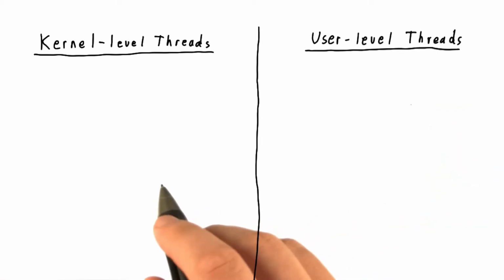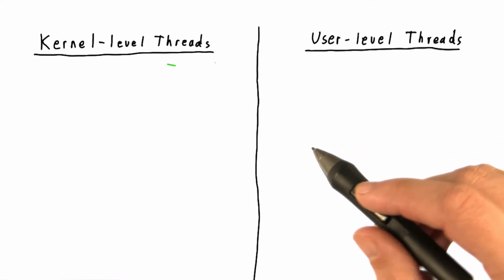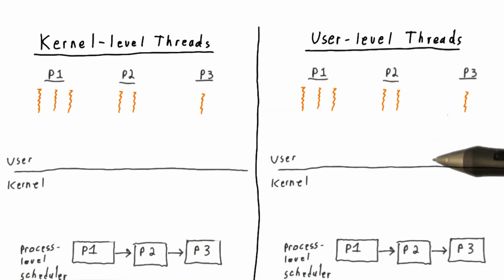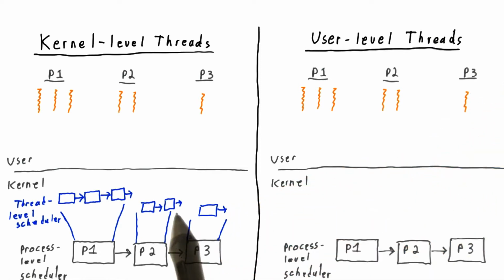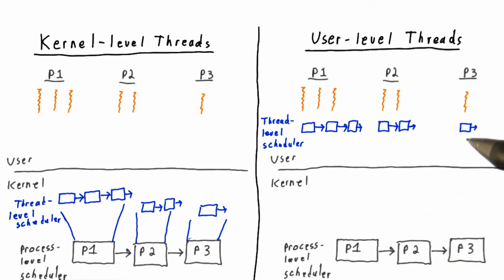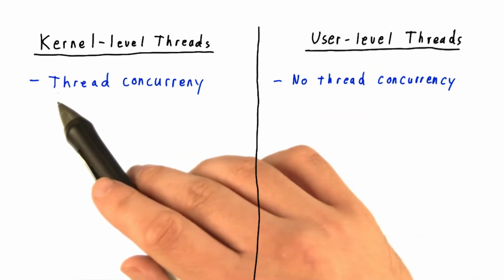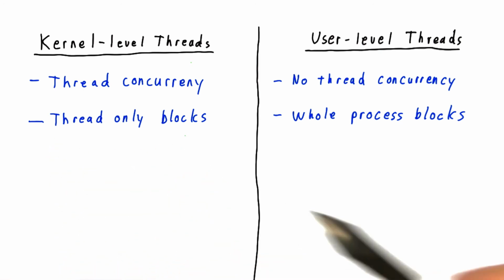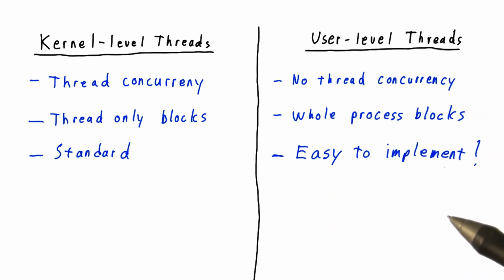Kernel level vs User level